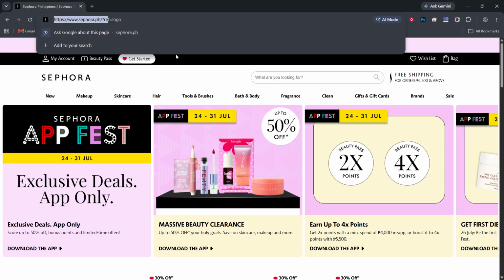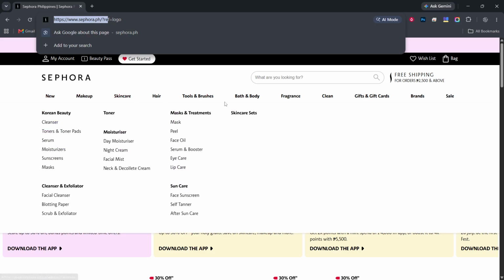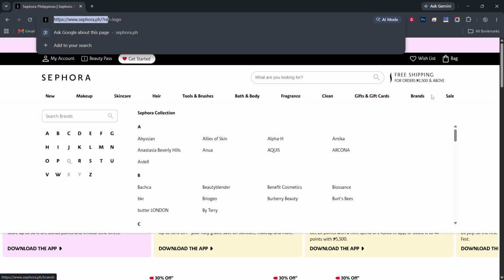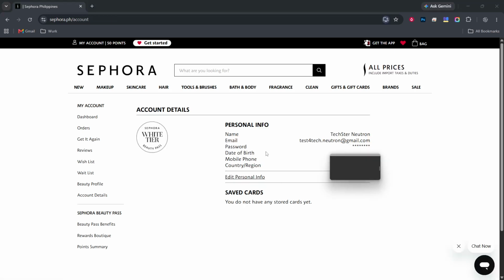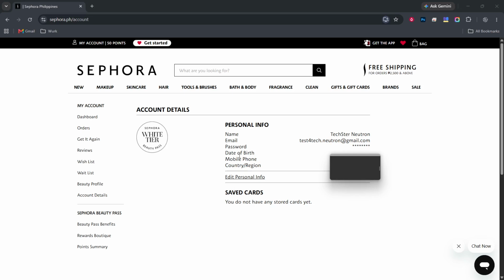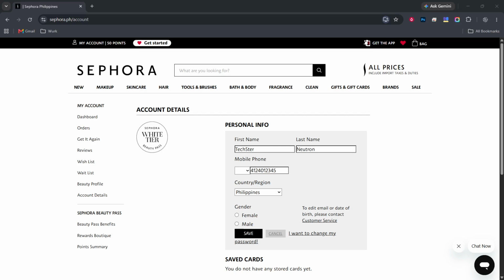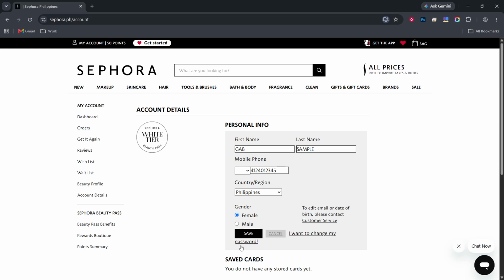How to Change Name on Sephora Account [2026 Full Guide]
How to Change Name on Sephora Account

Ready to update your name on your Sephora account? In this step-by-step tutorial, we’ll guide you through the process of changing your first and last name on Sephora's website with ease. Whether you want to correct a typo or simply prefer a different name, we’ve got you covered! We'll start by accessing the Sephora homepage and ensuring you're signed in securely. From there, we'll navigate to your account settings, locate the Edit Personal Info option, and make those crucial updates to your profile. Plus, we’ll provide tips for verifying spelling so you can be confident in the changes you make. By the end of this video, your Sephora account will reflect your updated name, and you'll have gained essential knowledge for managing your profile.